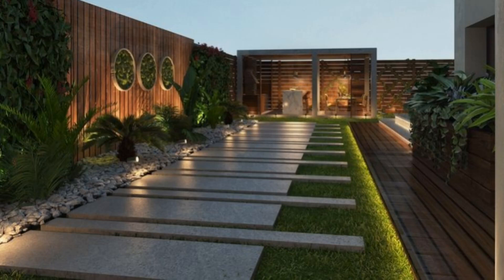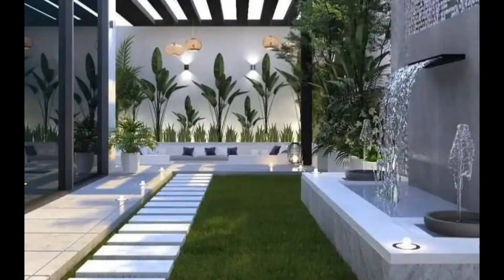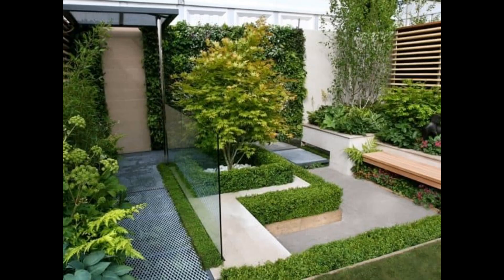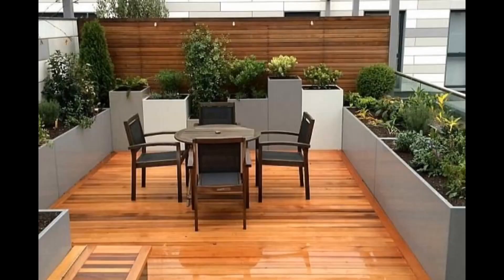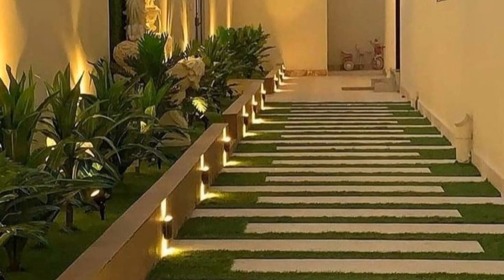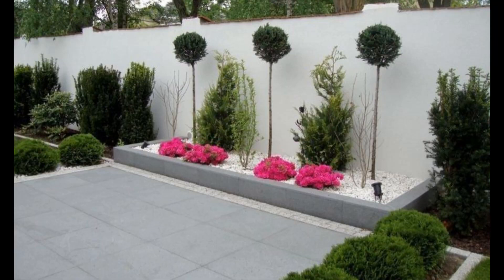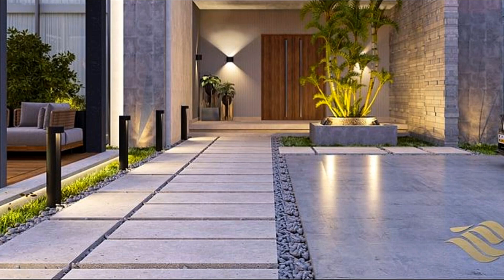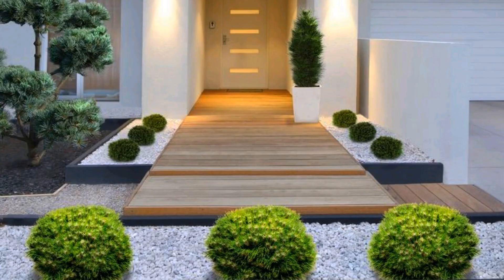Top Home Garden Landscaping Ideas 2023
modern home garden Landscaping Ideas backyard patio design ideas gardening ideas for home exterior design front yard garden decorating ideas flower bed designs for small gardens